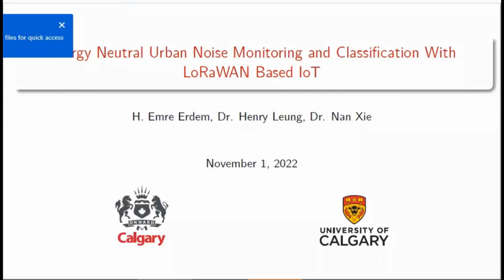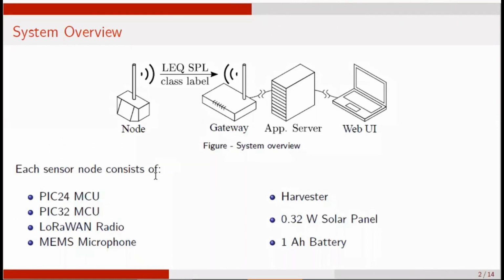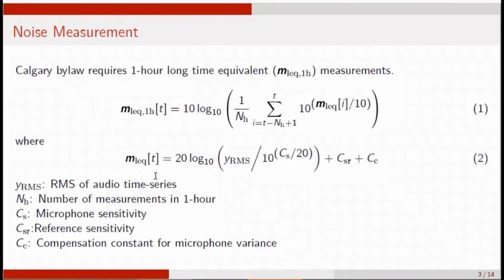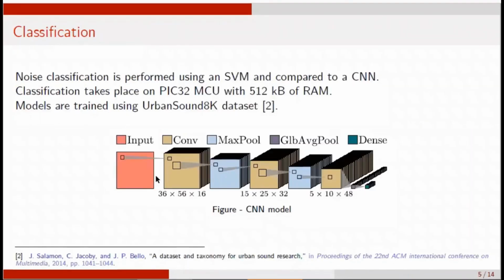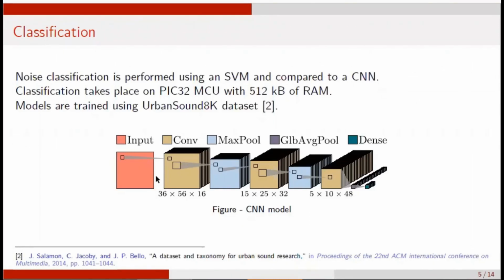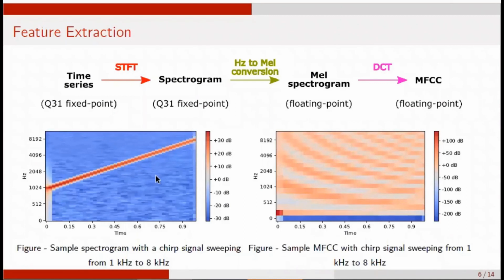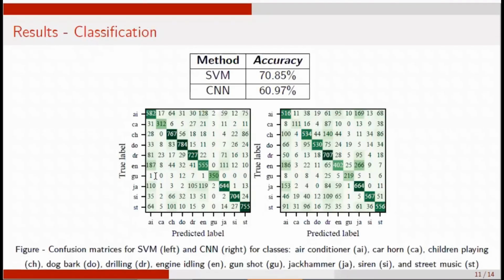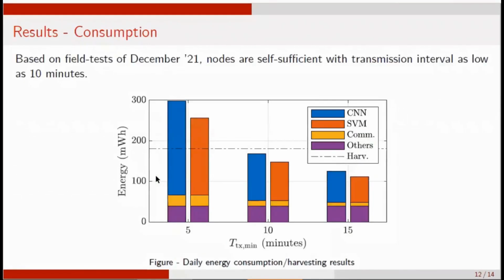Energy Neutral Urban Noise Monitoring and Classification with LoRaWAN Based IoT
Title: Energy Neutral Urban Noise Monitoring and Classification with LoRaWAN Based IoT
Author: Huseyin Erdem{2}, Henry Leung{2}, Nan Xie{1}

Abstract: Internet of Things (IoT) technology paves the way for novel smart city applications. Noise monitoring systems are among these applications, and they help local authorities enforce noise limits more effectively. While some monitoring systems lack easy deployment due to the requirement of physical connection to electric grid or communication network, others need high maintenance because of quick battery depletion. The latter problem becomes more challenging for the applications with noise classification capability due to higher consumption figures. This paper presents a noise monitoring and classification (NMC) system that enables energy neutral operation using solar harvester and exploiting low power capabilities of LoRaWAN.